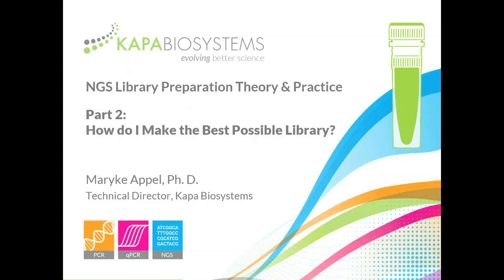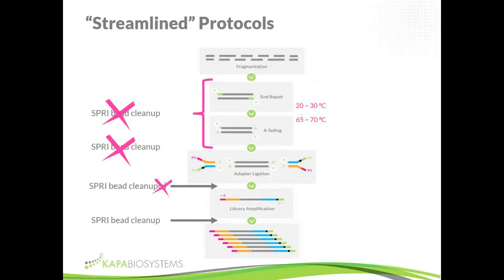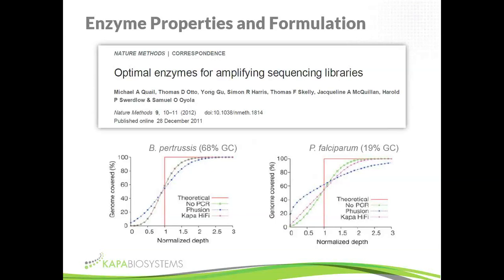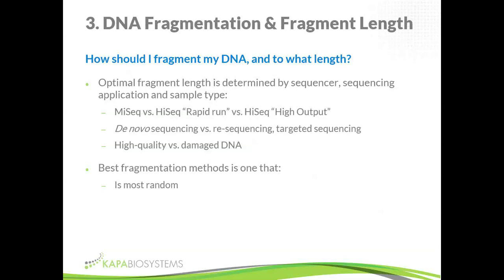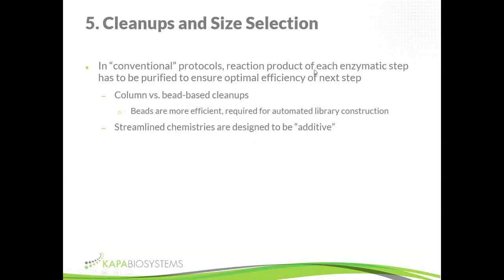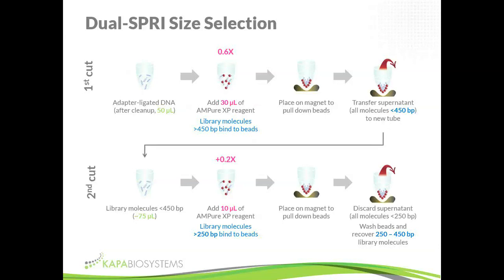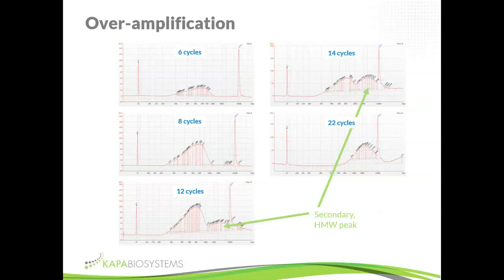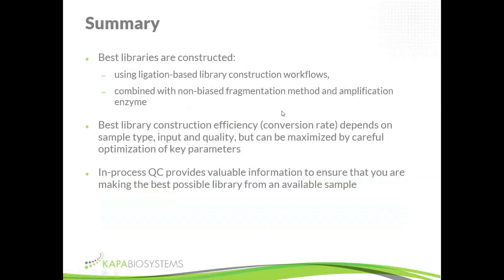NGS Library Preparation Theory and Practice Part 2 HD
Part 2: How Do I Make the Best Possible Library?
Presented by Dr. Maryke Appel, Technical Director of Kapa Biosystems